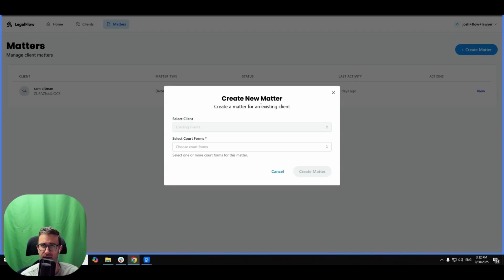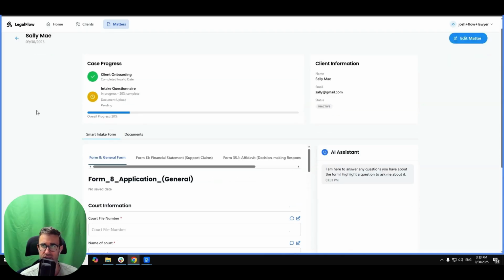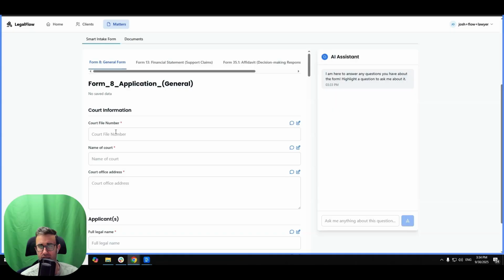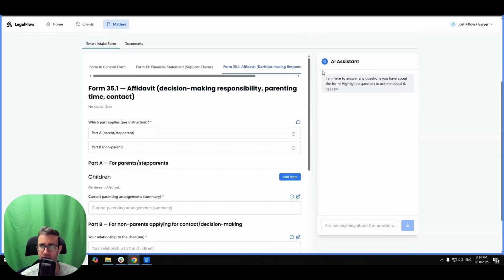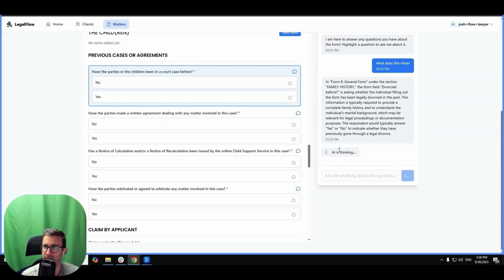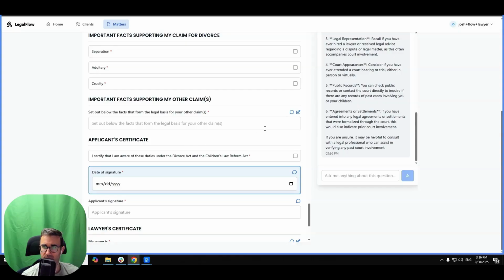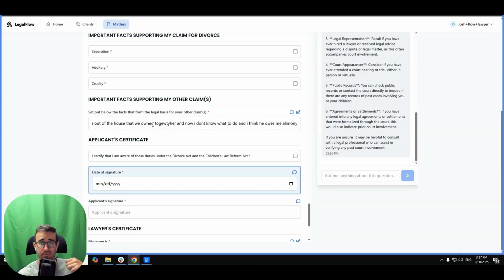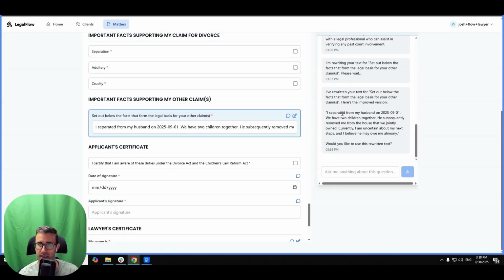Exciting New AI-Powered Client Intake Tool Preview | Visto Vlog Episode 4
Join Josh from Visto as he provides an exciting update on the latest client intake tool they are developing. In this video, Josh demonstrates key features such as adding clients, creating matters, selecting court forms, and using AI to assist clients in filling out forms. He highlights the ability to gather information and documents through a live online format, avoiding the hassle of sending PDFs or Word documents.

Josh also showcases the AI's capabilities in answering client questions and rewriting text for better clarity. Although the tool is still a work in progress, viewers are encouraged to provide feedback and share the update with colleagues who may be interested.

00:00 Introduction and Purpose of the Update
00:44 Creating and Managing Clients
01:27 Generating and Managing Court Forms
03:20 AI Assistance and Client Interaction
05:22 Text Rewriting Feature
07:44 Conclusion and Next Steps